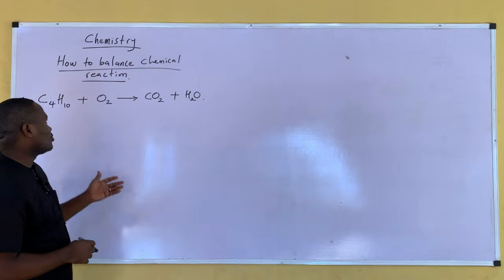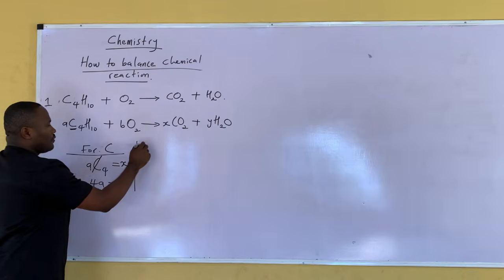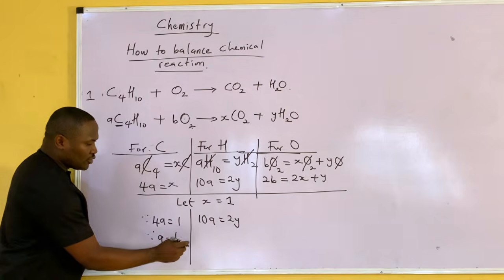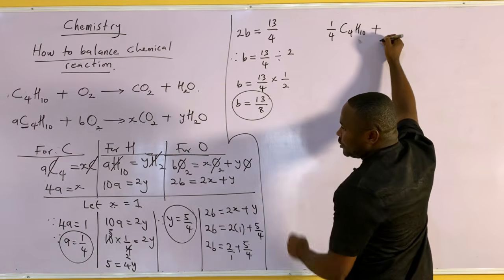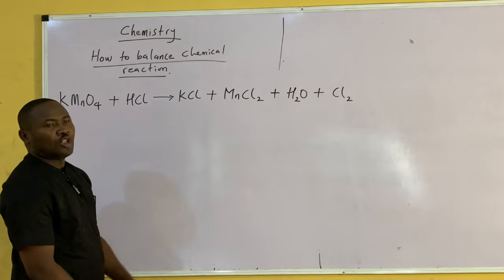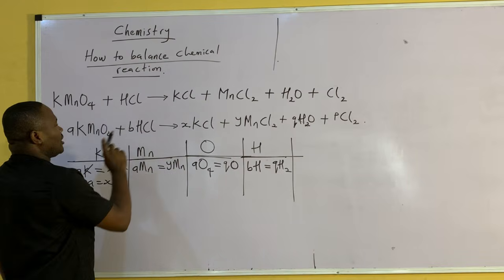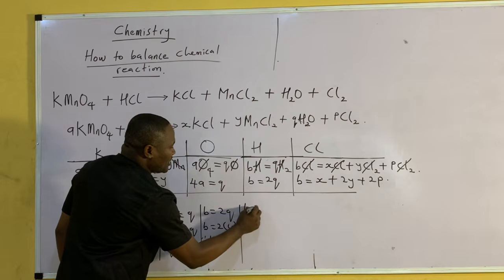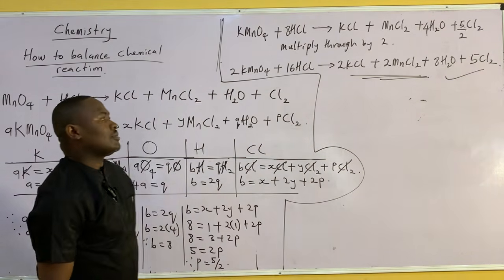How to Balance Chemical Equations | IGCSE, UTME & SSCE Chemistry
This lesson explains how to balance chemical equations using a clear step-by-step method suitable for examination preparation.

📘Topics covered:
Meaning of a balanced chemical equation
Step-by-step method for balancing equations

This video is designed for students preparing for IGCSE, UTME, and SSCE Chemistry examinations, helping them understand balancing techniques confidently and accurately.